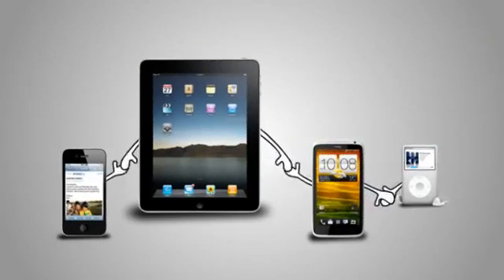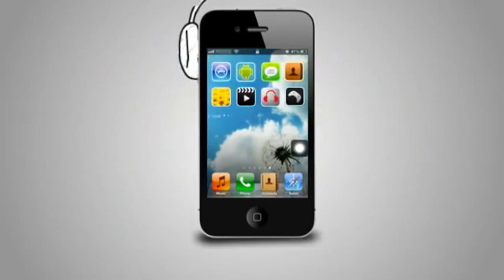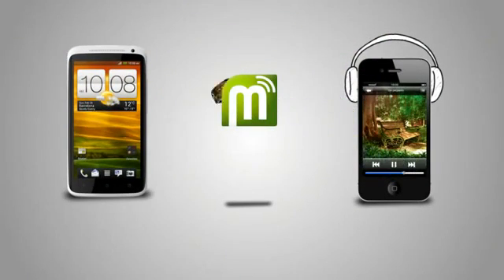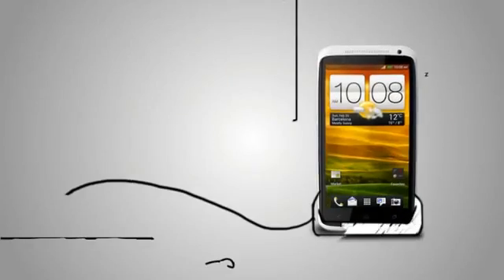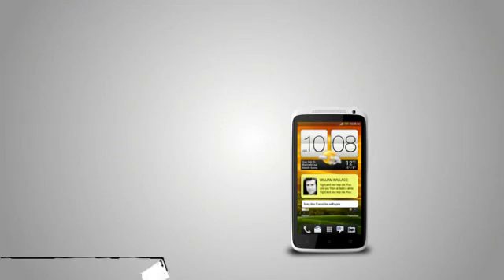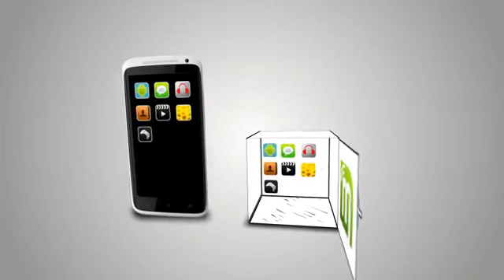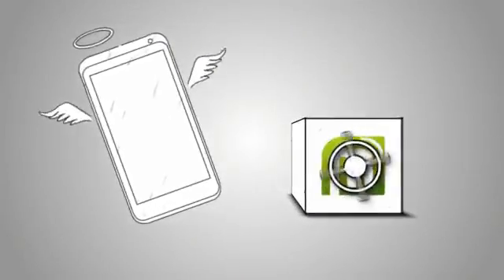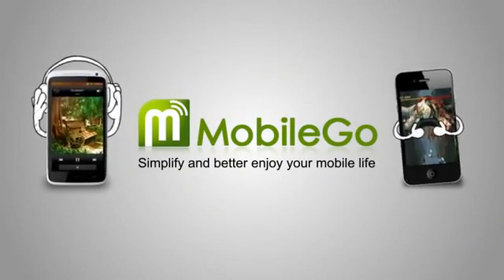▶ Simplify and better enjoy your mobile life! - MobileGo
MobileGo  has-it-all Android Smartphone and tablet manager on PC.